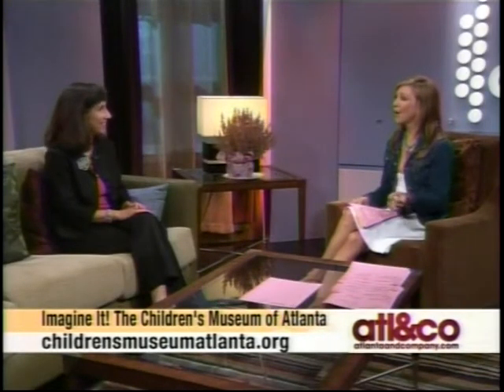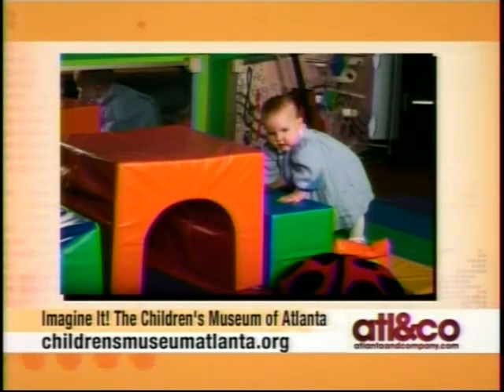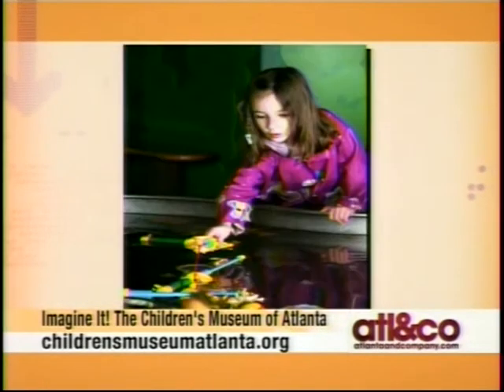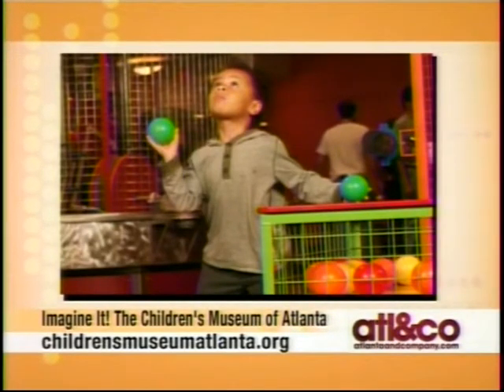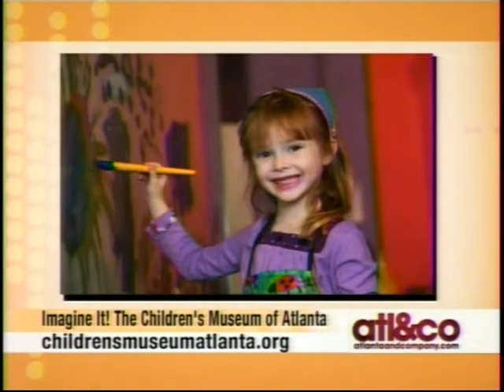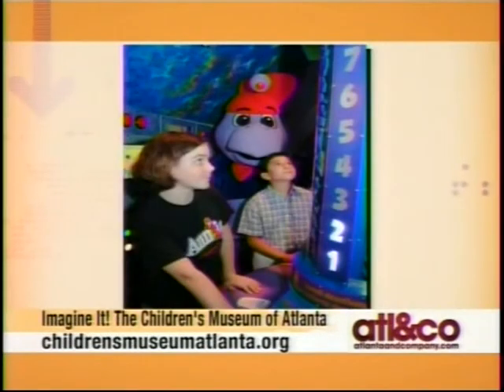Atlanta & Co. Segment featuring Imagine It Children's Museum